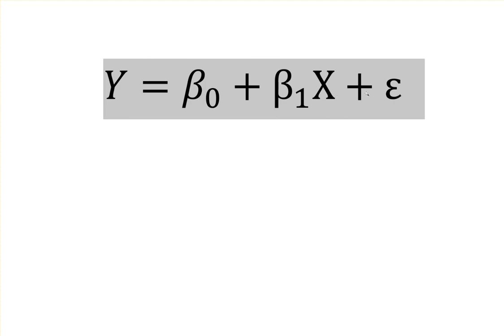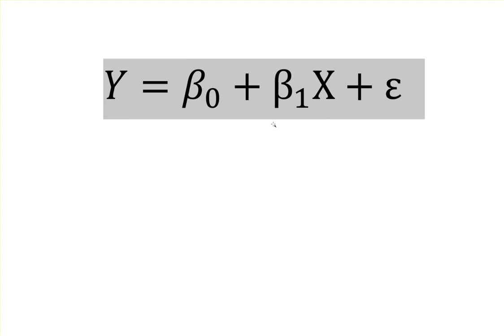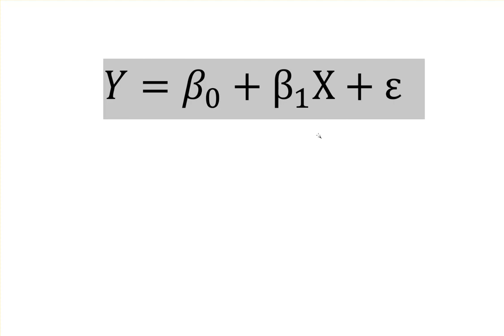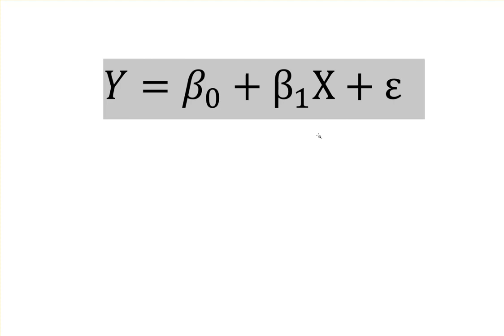Regression Equation Interpretation